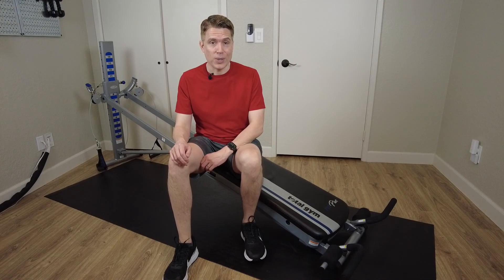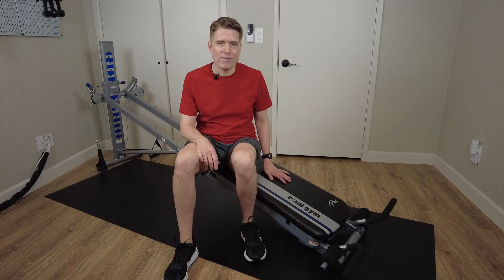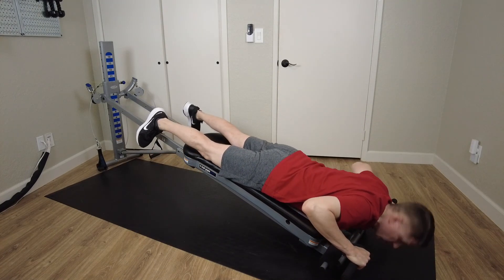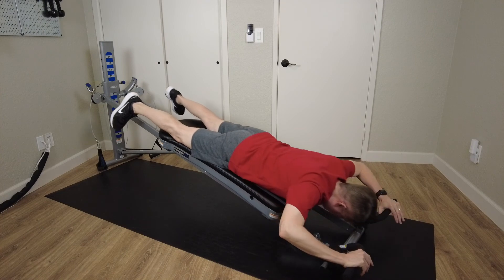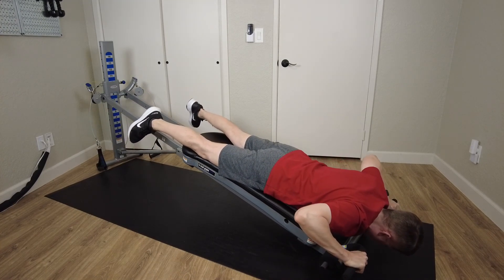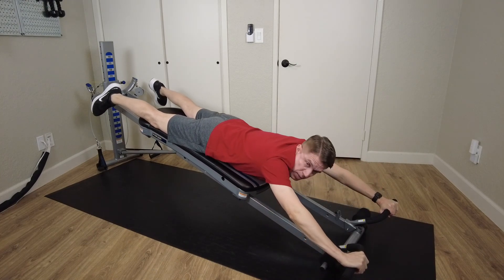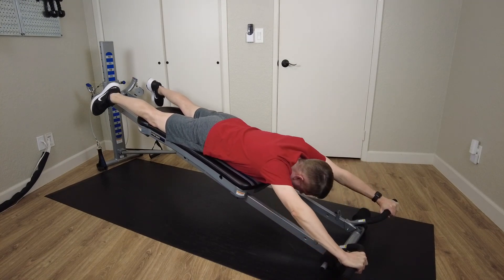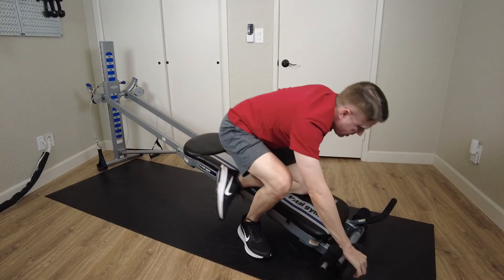Shoulder Press | Total Gym Exercises #19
Follow along as I recreate the Total Gym Shoulder Press on the Total Gym Fit. Refer to Card #19 in your Total Gym Training Deck. Try adding this shoulder exercise to your next Total Gym workout.

✅ Sliding Bench Workout Poster
✅ Workout Equipment Mat

✔️ SOME OF MY OTHER FAVORITE ITEMS
🔸 Pilates Ring
🔸 Sunpow Resistance Bands
🔸 Bodylastics Resistance Bands
🔸 Oversized Digital Wall Clock

✅ VIDEO PRODUCTION
▪️ DJI Pocket 2 Creator Combo
▪️ Smatree OSMO Pocket 2 Phone Holder Set
▪️ ShowMaven LED Softbox Lighting Kit